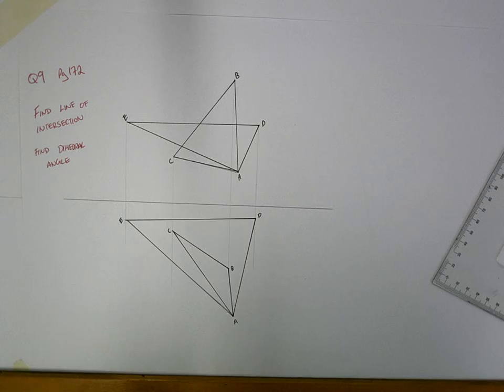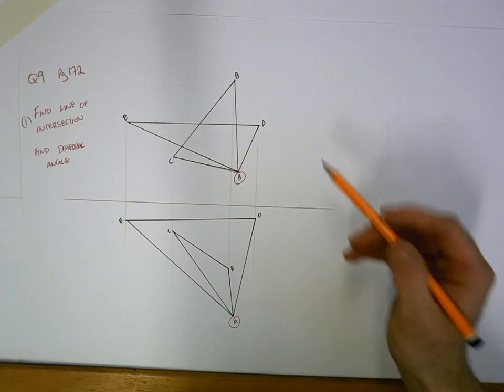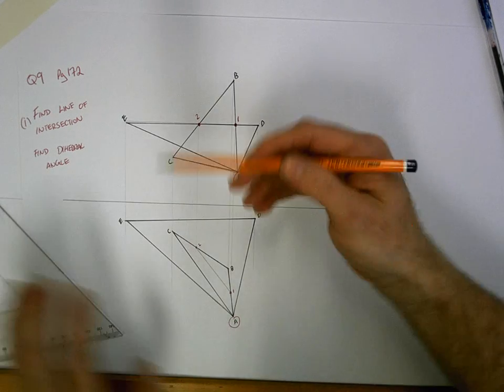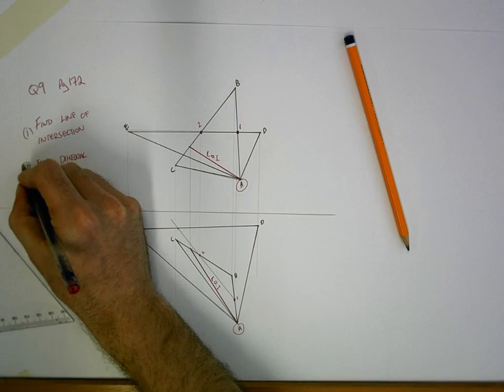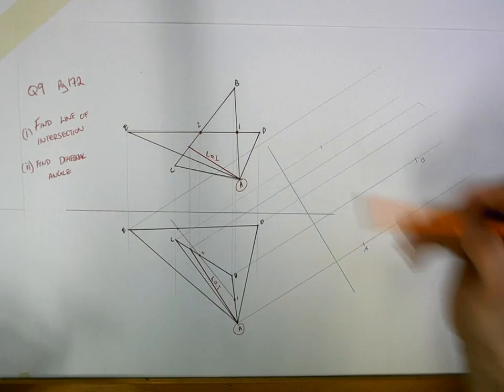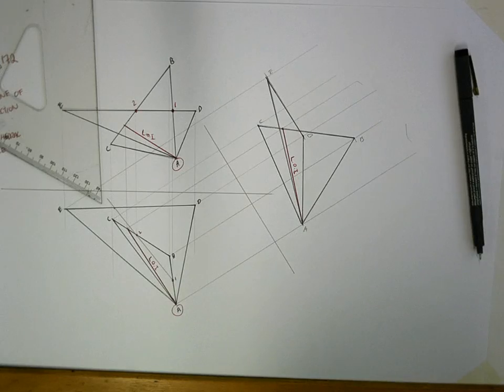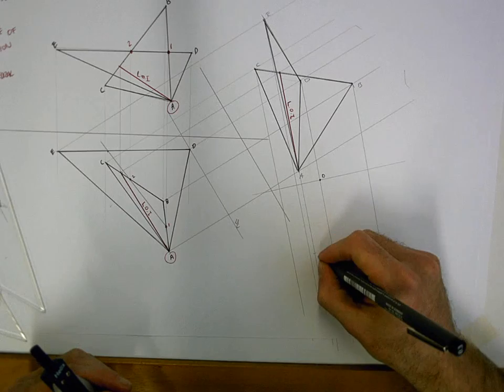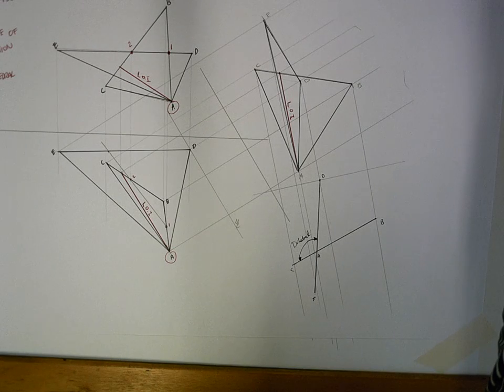Dihedral Angle Q9 Pg172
Find the Line of intersection between 2 planes given 1 common point (A)...find the dihedral angle between both planes